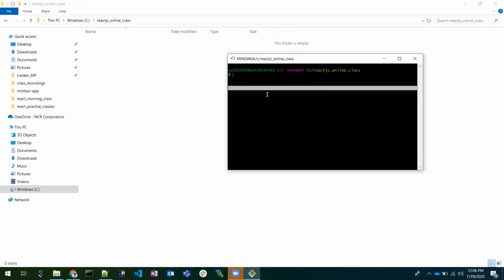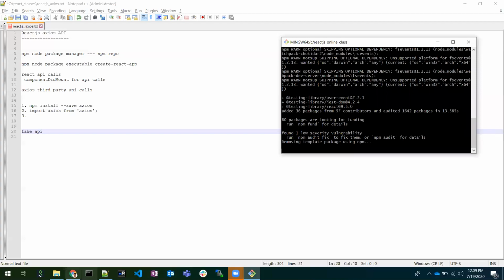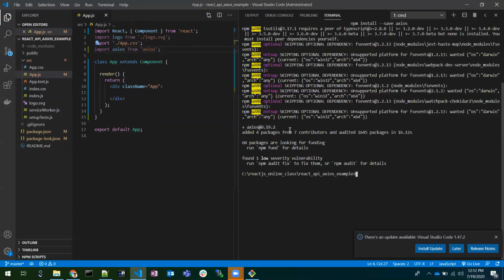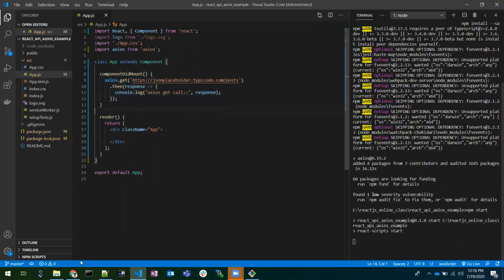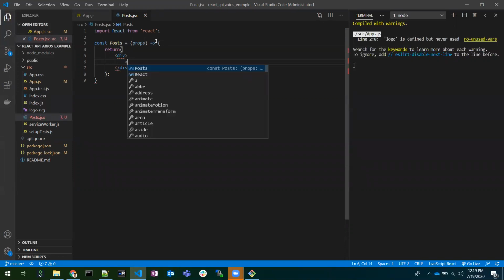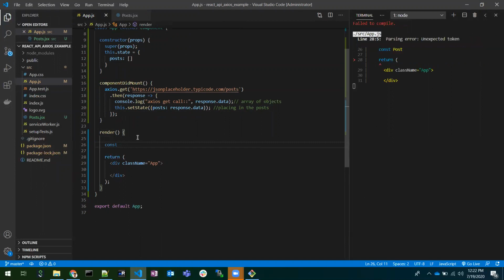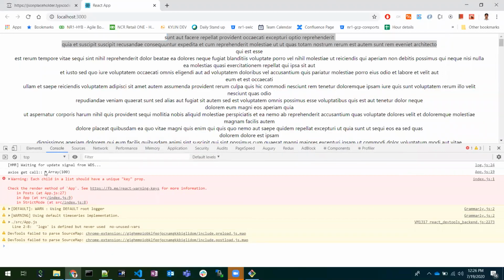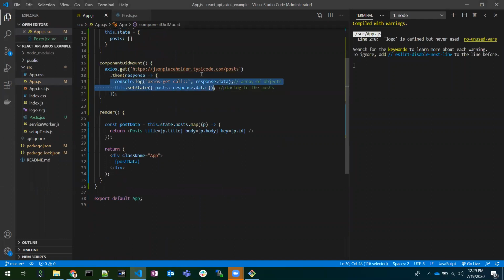react api calls using axios part 1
In this video, we will be discussing react API calls using Axios.